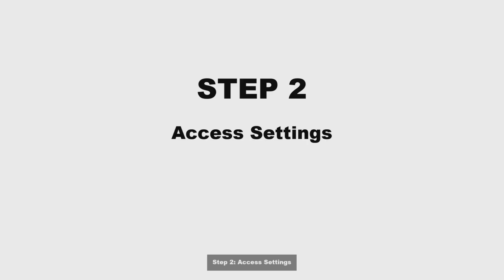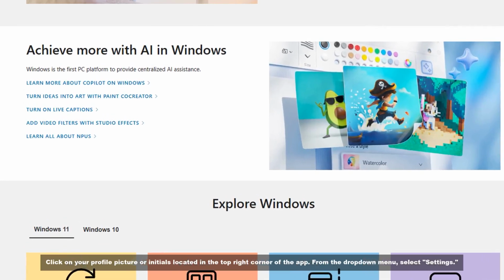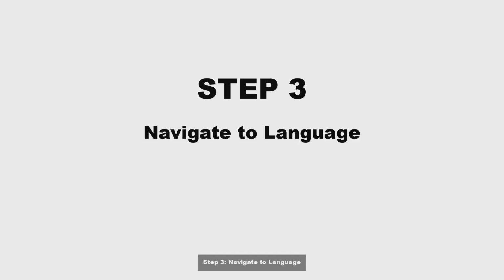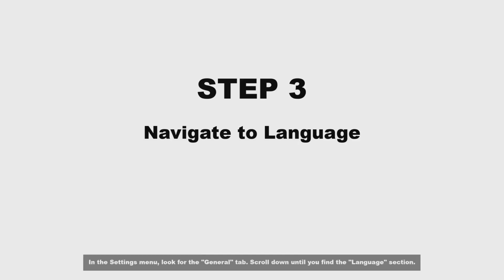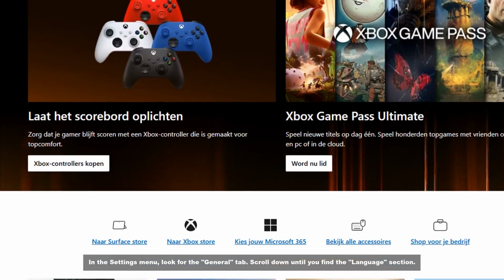How To Change Language In Microsoft Teams APP 2025 (2026)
In this video, we will show you how to change language in Microsoft Teams APP 2025. Whether you're looking to switch to a different language for better communication or personal preference, we've got you covered.